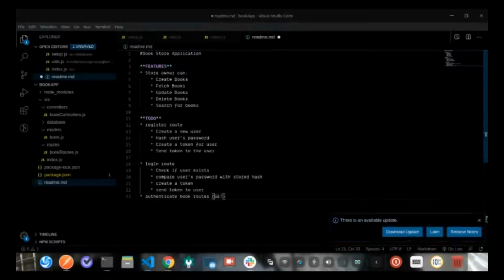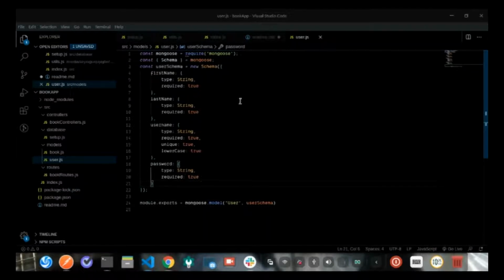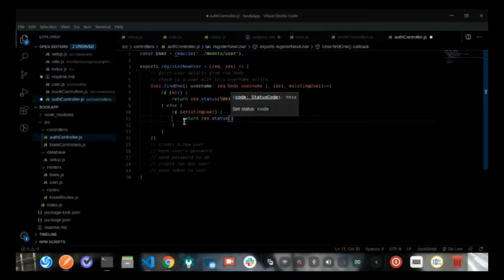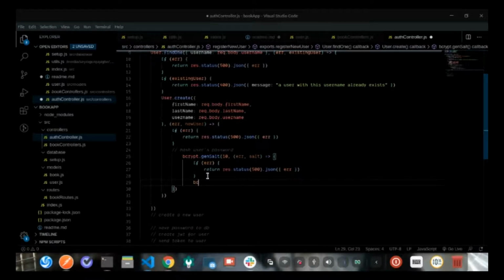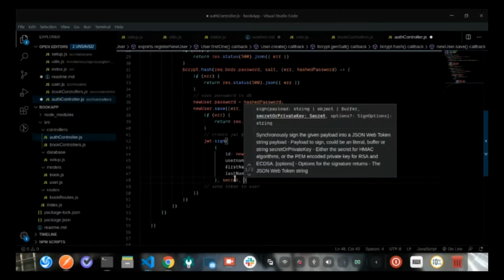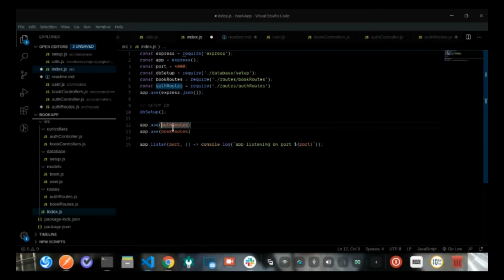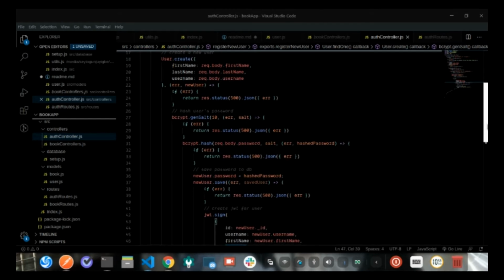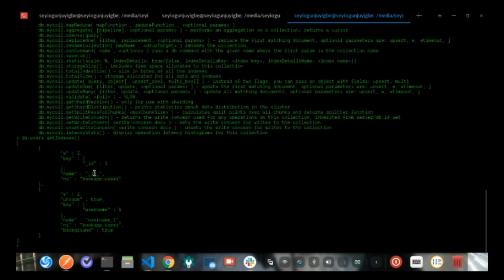Node JS - Book Store App Registration